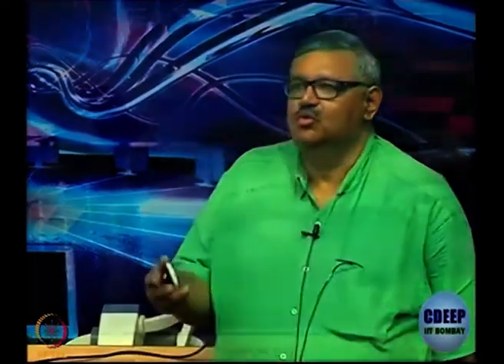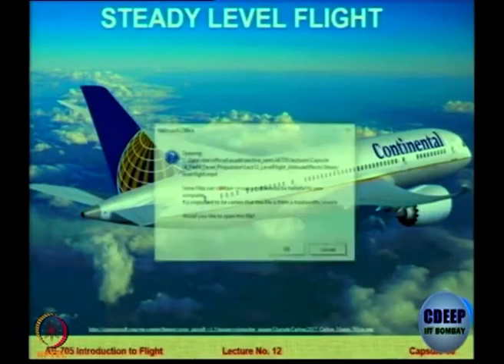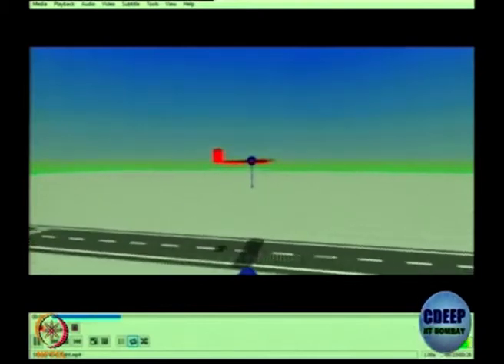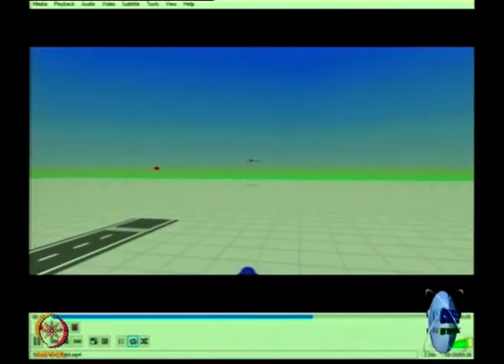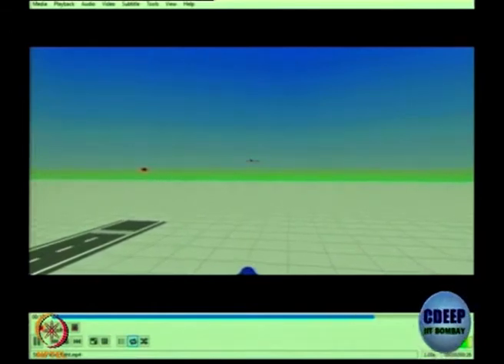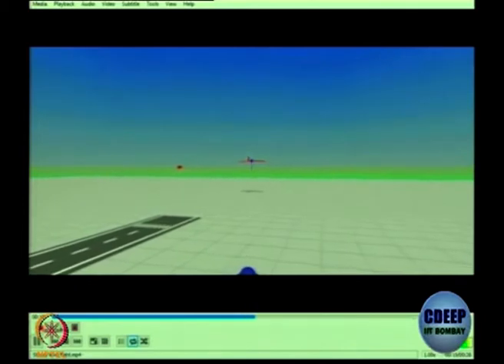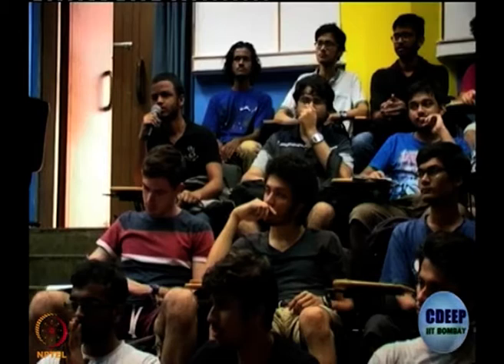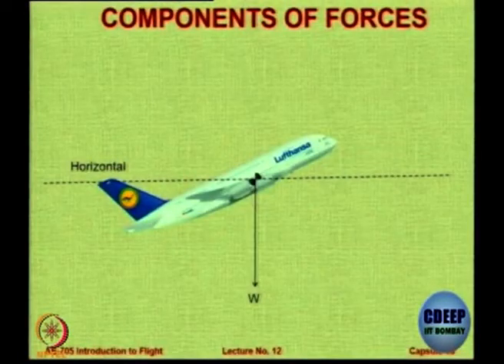Lec 41: Steady Level Flight